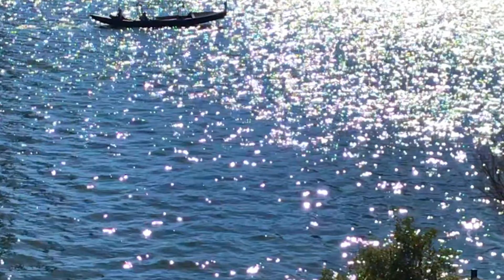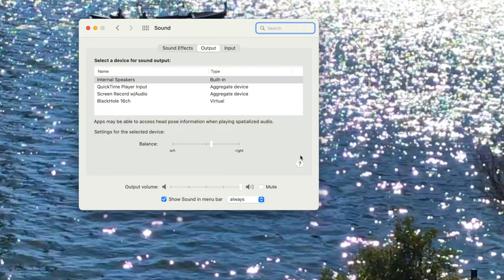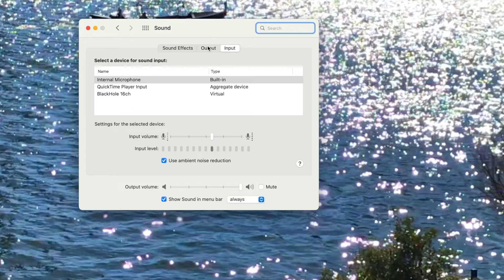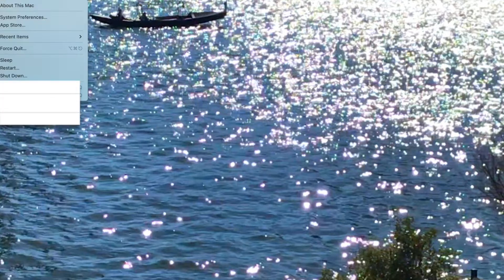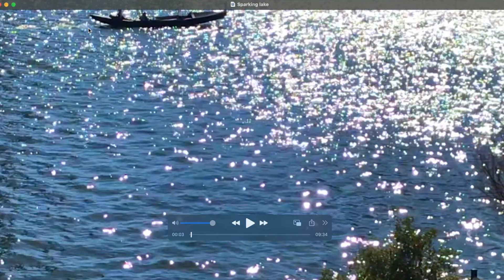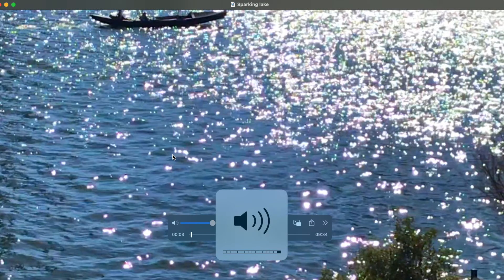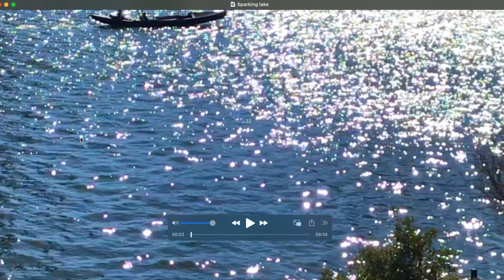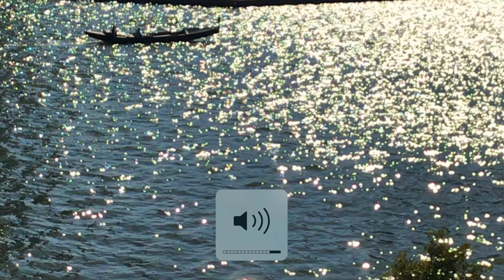How to Fix Disabled Volume Button on Macbook | Sound locked on Mac | Volume keys not working on MAC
Here is the quick solution for volume keys that don't work on a mac or Volume Button Issue or How to Fix Mac Volume Button Function Key or If your Mac's volume function key not change the volume anymore.

To get New Videos Notifications Click on my Channel Name 𝔸𝕃𝕃𝕚𝕟1_1𝕚𝕟𝔸𝕃𝕃